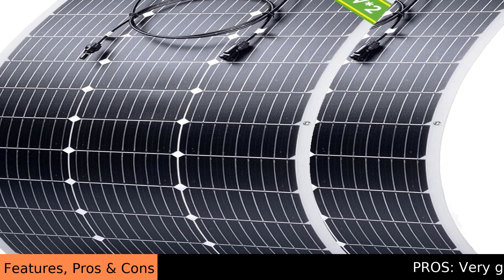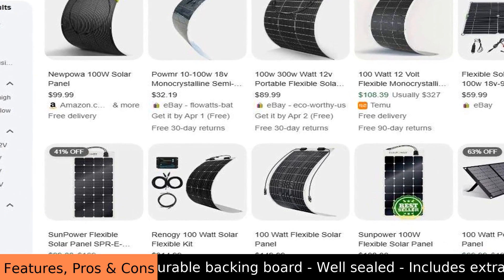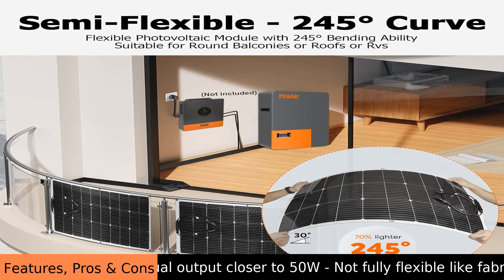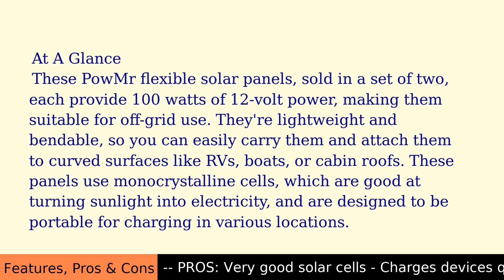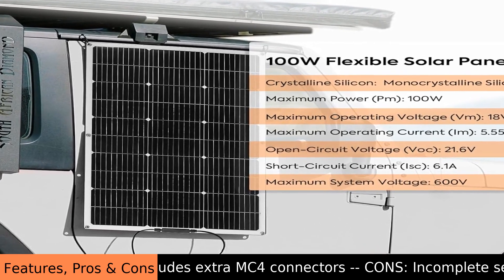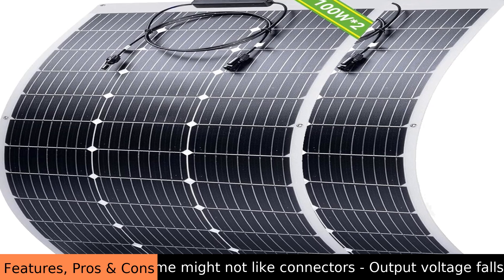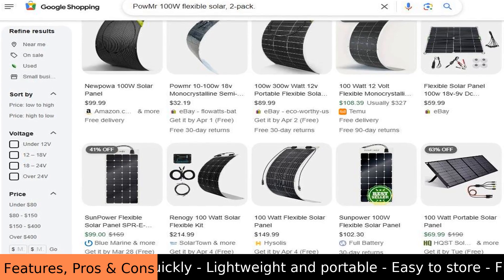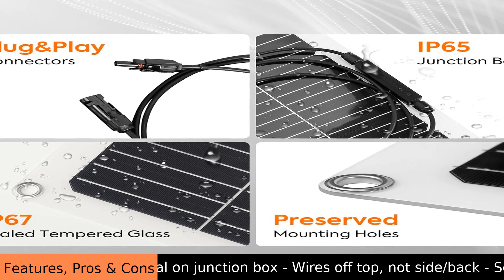PowMr 100W flexible solar, 2-pack. Review - Pros & Cons - PowMr Flexible Solar Panel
Very good solar cells

The PowMr 100W flexible solar, 2-pack, offers a decent solution for off-grid power needs. These panels are designed to be lightweight and bendable, which is helpful for installing them on curved surfaces like RV roofs or boat decks. The flexibility makes it easier to fit them in various shapes. The 100-watt rating per panel means you get a total of 200 watts of power when using both. This is good for charging 12-volt batteries. The panels seem durable enough for outdoor use, though long-term durability will depend on the environment. The included cord is a standard length, sufficient for most basic setups. It's important to consider the balance between the power output and your energy needs. The details provided in the product description are helpful for understanding the specifications. Overall, the PowMr 100W flexible solar, 2-pack, is a practical option for those needing portable solar power.

Using the PowMr 100W flexible solar, 2-pack, for basic applications is straightforward. It's designed for simple off-grid systems. For example, using it to keep a battery charged for lights or small electronics in a cabin. The semi-flexible design does make installation easier than rigid panels. The panels are monocrystalline, which is a common type of solar cell. It provides a good energy conversion rate. However, you should check the voltage and current ratings to ensure they match your system's requirements. Some users might find the need for additional accessories, like a charge controller, to properly manage the power. It is not like printers or other electronic devices that are plug and play. It is more of a component that needs to be integrated. The performance is adequate for most small-scale projects. The PowMr 100W flexible solar, 2-pack, is not going to power a whole house, but it can be useful for smaller, portable applications.

In this review, the PowMr 100W flexible solar, 2-pack, is assessed as a suitable product for those starting with solar power. It is not like observing the stars, but it does help with providing power. It is important to remember that solar panel output can vary depending on sunlight conditions. Clouds or even small drops of water can affect performance. The buffer of energy stored in the battery is important. The panels are designed to deliver 12 volts, which is a common standard for many off-grid systems. The panels are shipped from several countries and this may affect delivery times. It is easy to see why someone would buy this product, but it is also easy to see why someone may need a more powerful system. The PowMr 100W flexible solar, 2-pack, provides a decent amount of power for its size and price.

FEATURES:
 - Flexible
 - Solar Panel
 - 2PCS 100 Watt
 - 12 Volt
 - Lightweight
 - Semi Flexible
 - Portable
 - Bendable
 - Mono Off-Grid
 - RV, Boats, Cabin

PROS:
 - Charges devices quickly
 - Flexible panel
 - Puts out rated power
 - Peak output exceeds rating
 - Works well for battery tending
 - Compact and lightweight
 - Durable backing board
 - Well sealed
 - Includes extra MC4 connectors

CONS:
 - Incomplete seal on junction box
 - Wires off top, not side/back
 - Sealant application is messy
 - Water leaked into junction box
 - MC4 connectors less convenient
 - Output drops when panel heats
 - Actual output closer to 50W
 - Not fully flexible like fabric
 - Some might not like connectors
 - Output voltage falls with heat